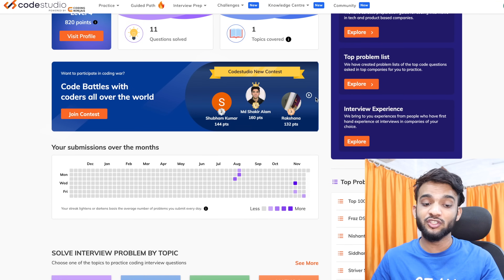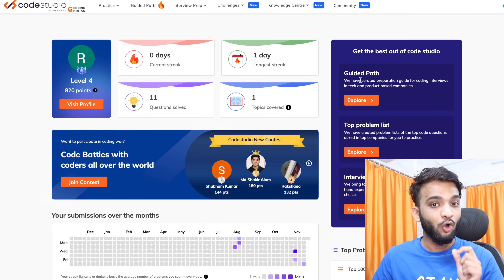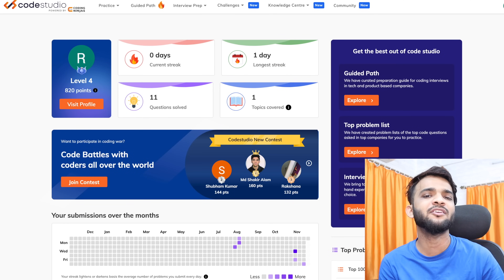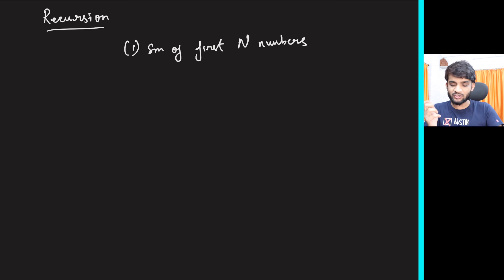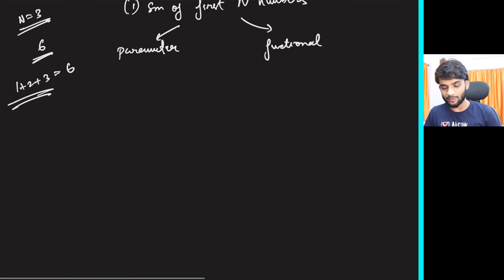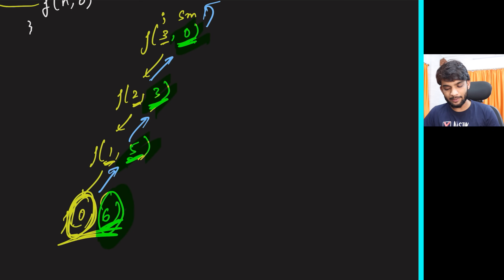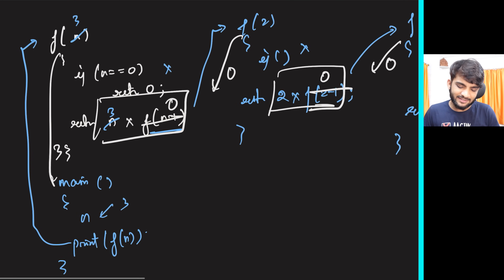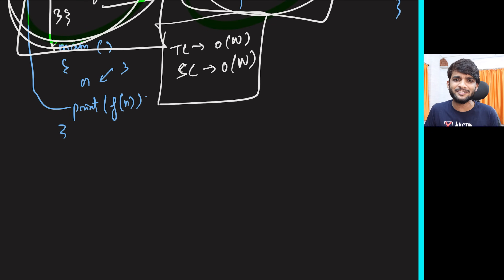Re 3. Parameterised and Functional Recursion | Strivers A2Z DSA Course